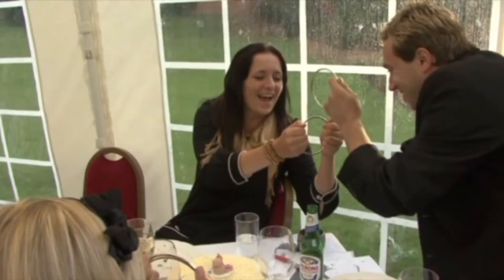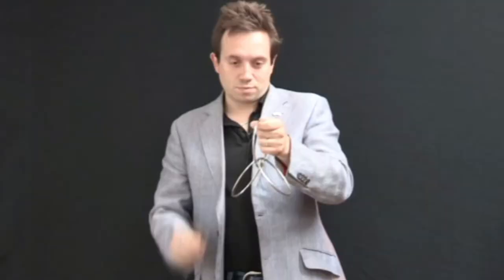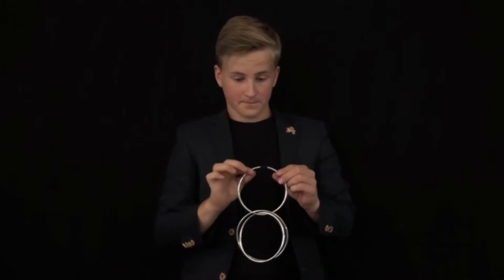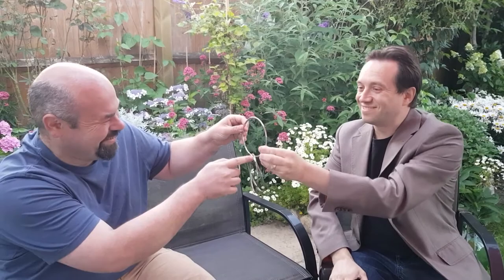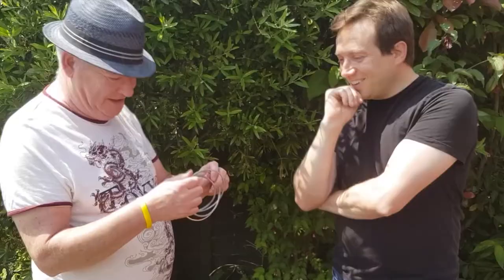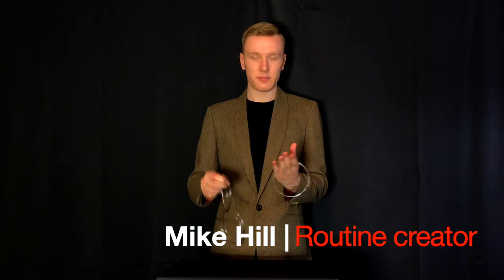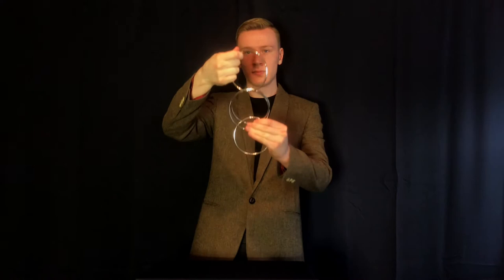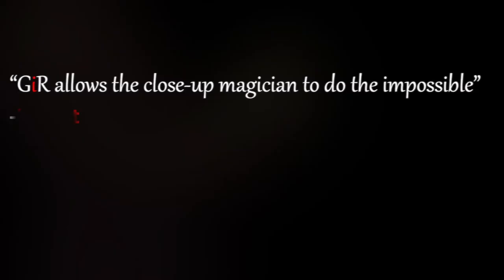GiR Official Trailer - Garrett's impossible Rings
Garrett's Impossible Rings
Close Up Linking Rings Magic with Mike Hill & Brian Hoseth